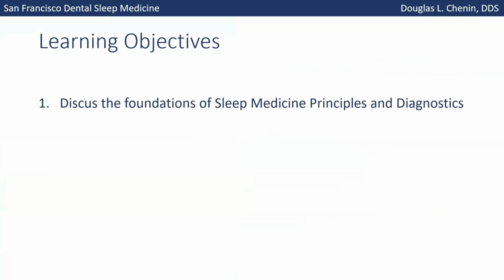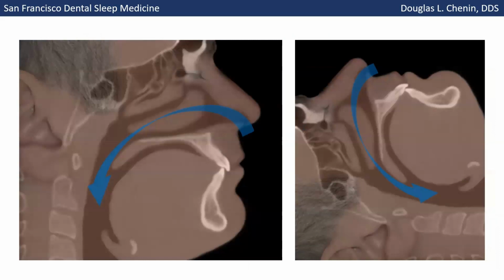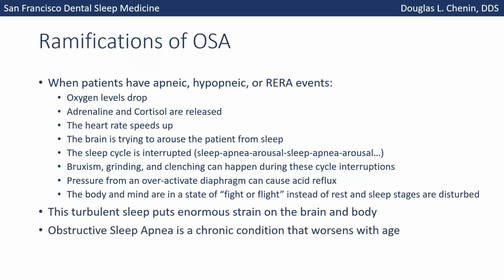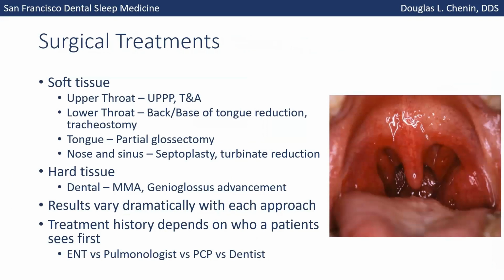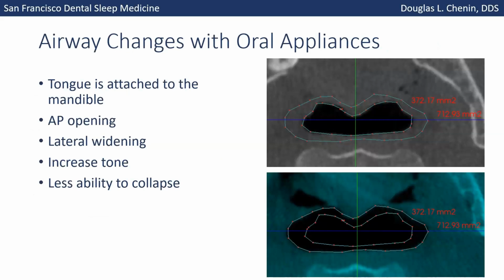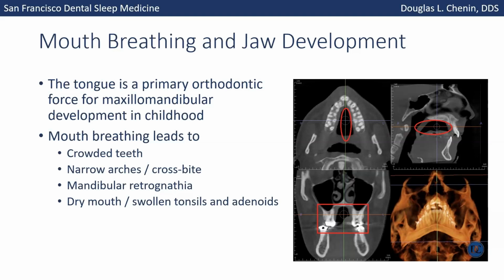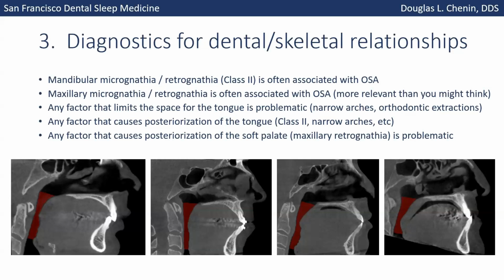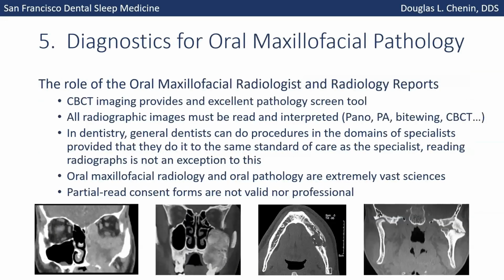Digital Dentistry: The Pathophysiology of Obstructive Sleep Apnea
Are you ready to embark on a fascinating journey into the world of dental sleep medicine? Dive into the intricacies of dental anatomy using 3D CBCT imaging with Invivo in this captivating session.
In this webinar, Dr. Douglas Chenin will guide you through:
·         The terminology, concepts, and diagnostic capabilities of CBCT imaging.
·         The pivotal role of 3D cone-beam imaging in effectively treating patients with sleep apnea.
·         Multiple compelling cases showcasing the power of this advanced imaging modality in uncovering correlations between anatomy and obstructive sleep apnea.
Whether you're a seasoned professional or just eager to deepen your understanding of dental sleep medicine, this session is perfect for you.